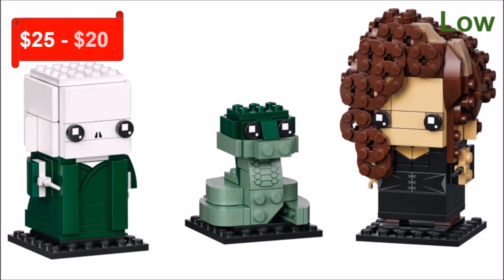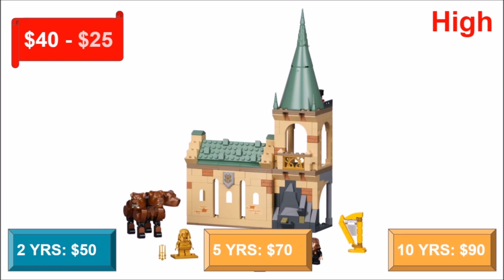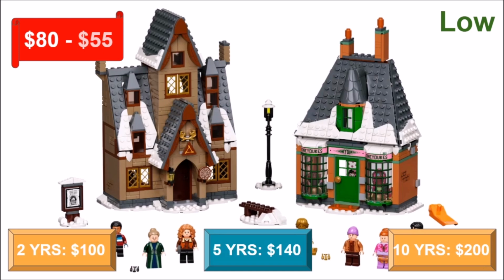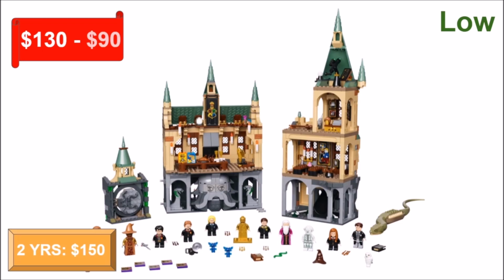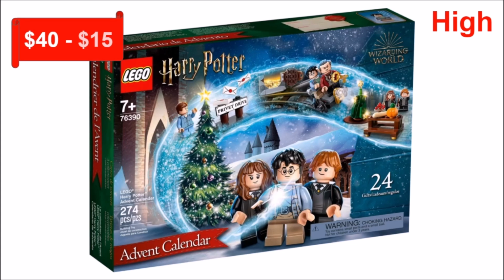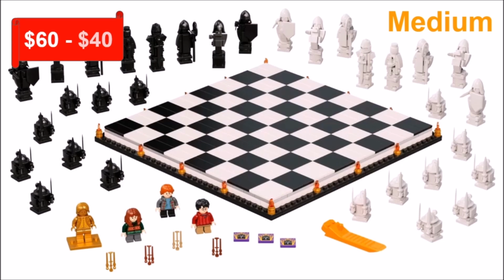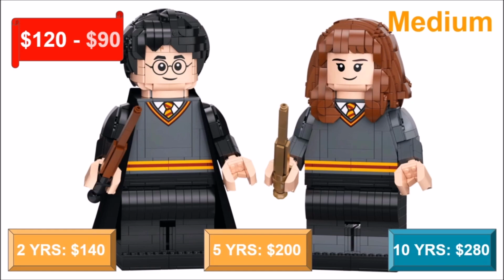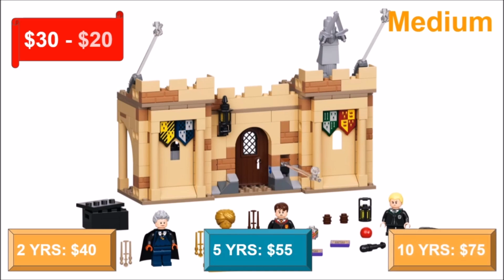[2021] LEGO Harry Potter - Investment Guide!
2021 LEGO Harry Potter Investment Portfolio Video!

Welcome to my fiftieth YouTube video where I provide you with a 2021 LEGO Harry Potter Investment Guide!

⏱️TIMESTAMPS⏱️
0:00 - Intro
0:33 - Hogwarts Moments Books
4:15 - Mosaic
7:10 - Hagrid, Harry, Hermione Ron BrickHeadz
9:23 - Voldemort, Nagini Bellatrix BrickHeadz
11:40 - Polyjuice Potion Mistake
13:58 - Hogwarts Fluffy Encounter
15:54 - Hogsmeade Village Visit
21:13 - Hogwarts Chamber of Secrets
27:27 - Advent Calander
30:17 - Hogwarts Icons (D2C)
34:33 - Hogwarts Wizard's Chess
37:33 - Harry Potter & Hermione Granger (Bigfigs)
41:57 - Fawkes, Dumbledore's Phoenix
43:53 - Hogwarts Flying Lesson
46:52 - Outro

Struggle with music licensing for video, film or YouTube?